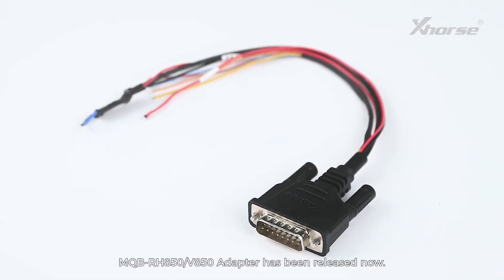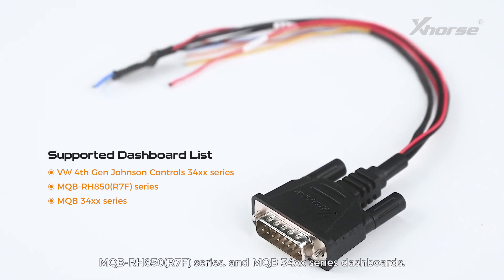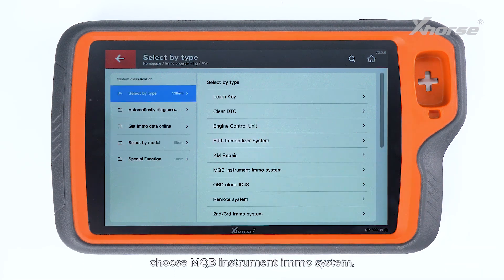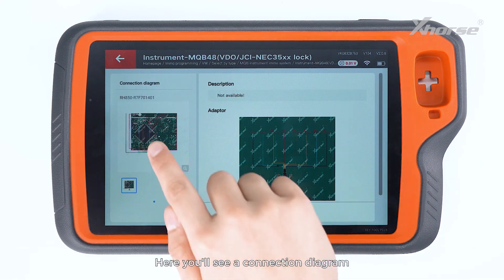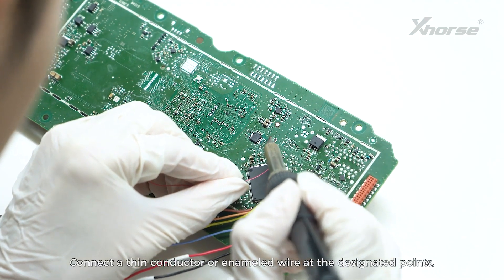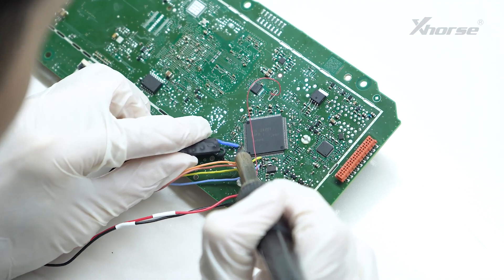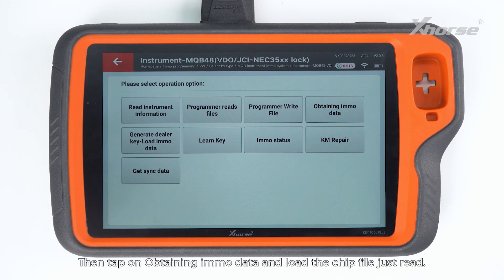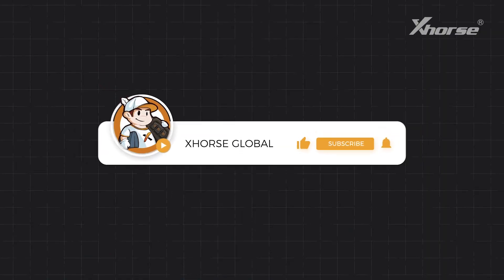Xhorse VVDI KEY TOOL PLUS Read MQB R7F01401 Dashboard with MQB RH850 Adapter -ODBII365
This video will show you how to use officially launched MQB-RH850/V850 adapter to read 1401 dashboard data, effectively freeing you from cutting wire or lifting pins, and bringing you a safer and easier working experience.

VVDI Key Tool Plus Read MQB D70F3426 Dashboard with RH850 cable